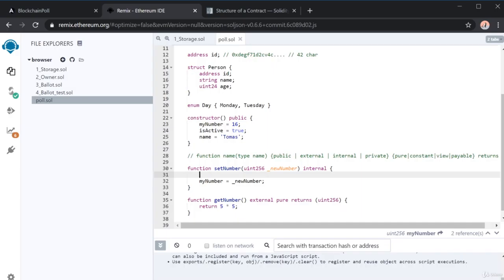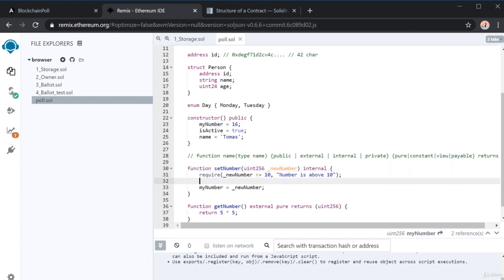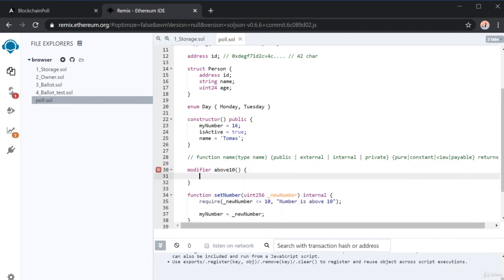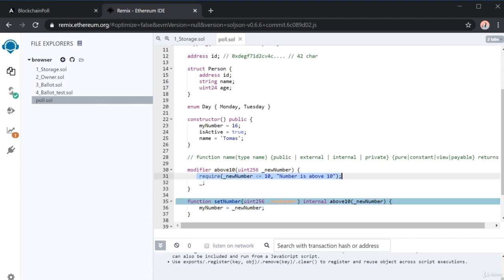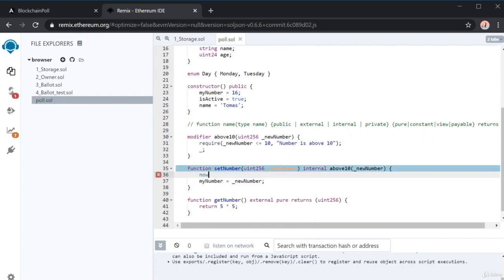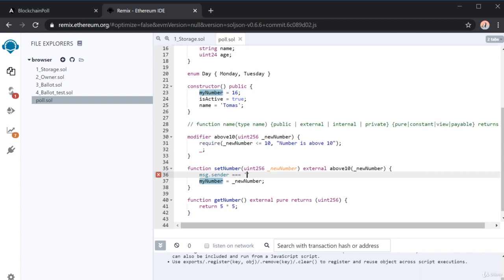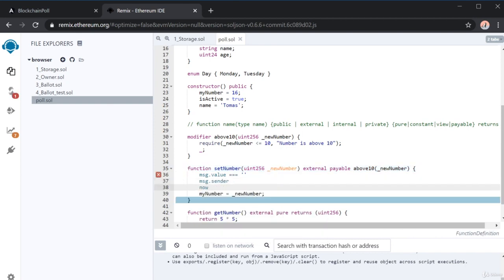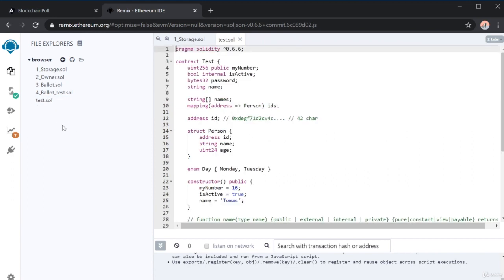3 5 Solidity restrictions and modifiers